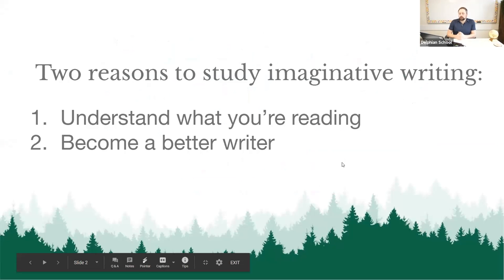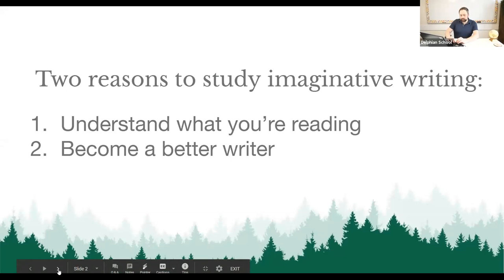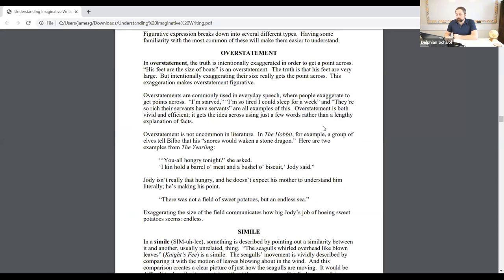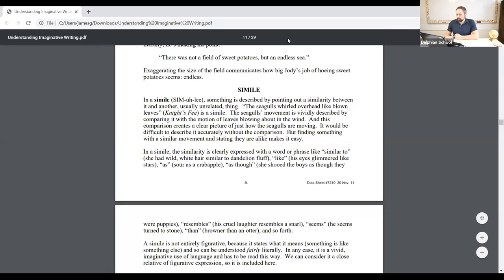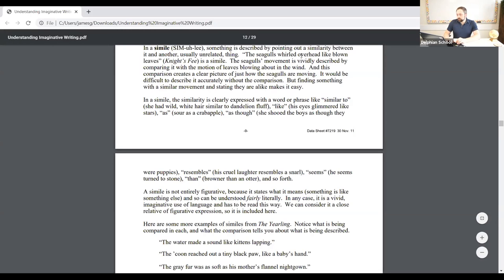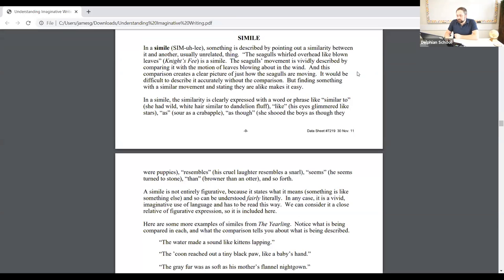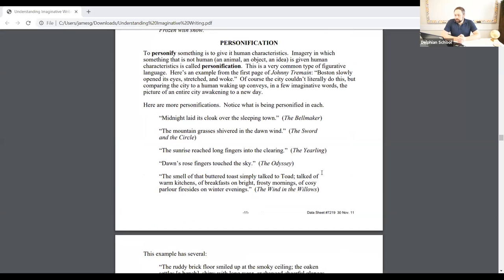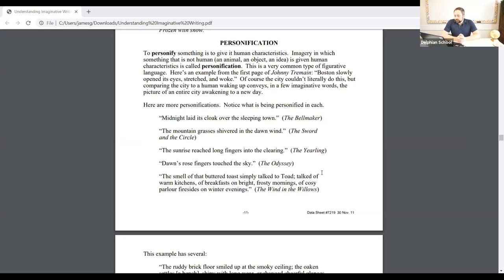Understanding Imaginative Writing - April 2, 2020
This class will help to give a student clear definitions in the subject, and experience at both creating and understanding imaginative writing. Corey, one of our experienced teachers, defines and gives examples for literal writing, imagery, figure of speech, figurative expression, overstatement, simile, metaphor, personification, allusion and irony. Drills and practicals are included to provide students with improved ability to understand imaginative writing at their reading level.

This class is ideal for ages 13-16